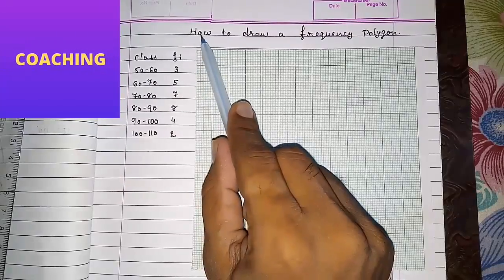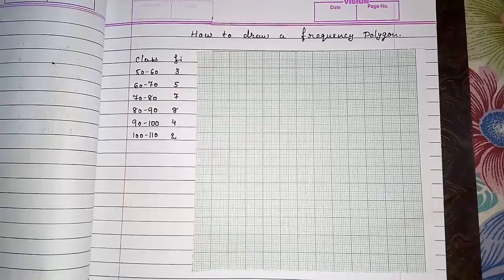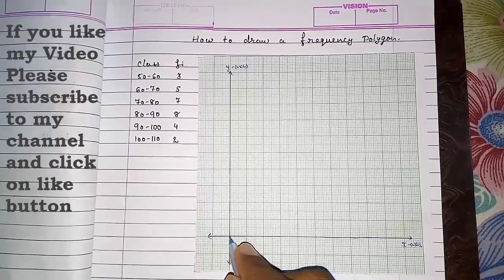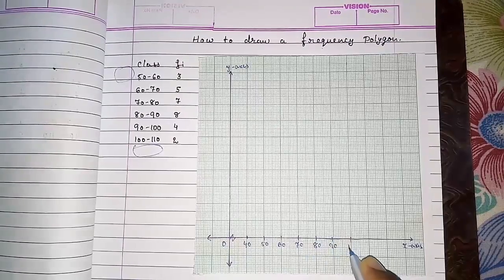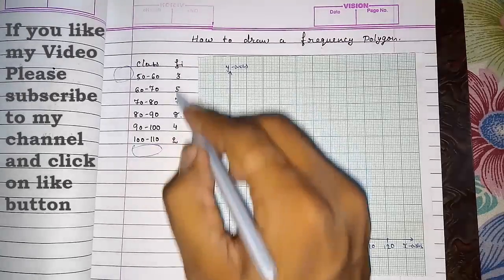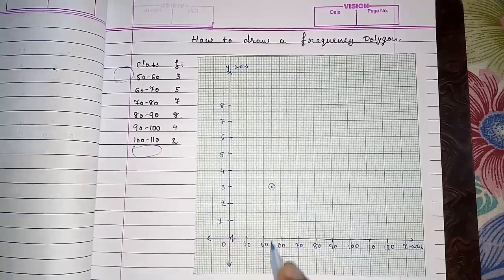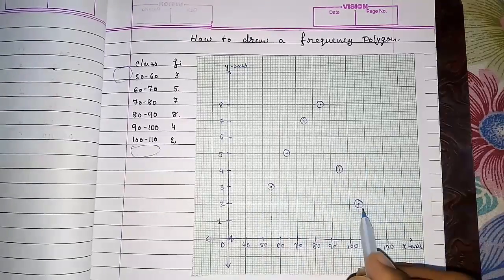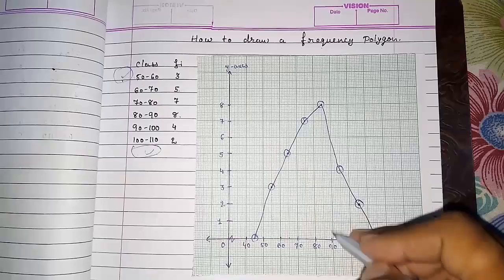How to draw a frequency polygon ll ICSE NCERT CBSE class 9 maths chapter 14 statistics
What is a Frequency Polygon?
Class 9th Math: Statistics Frequency Polygon
Steps To Draw Frequency Polygon
Maths Statistics (Frequency Polygon: Graphical Representation) CBSE class 9 Mathematics IX
Histogram and frequency polygon